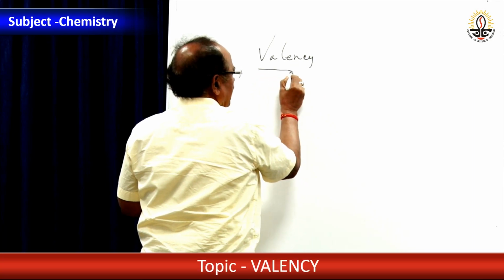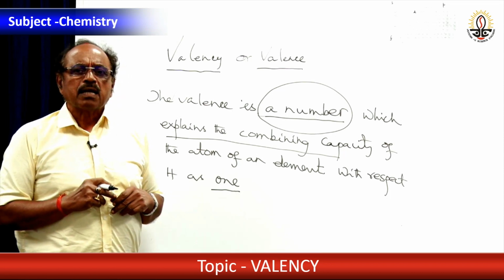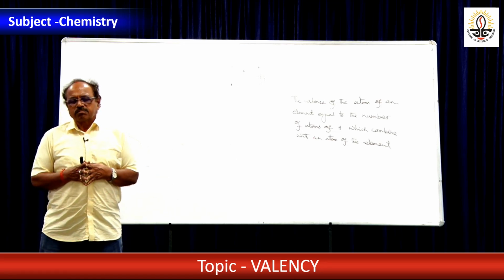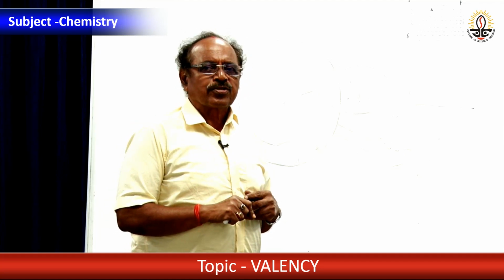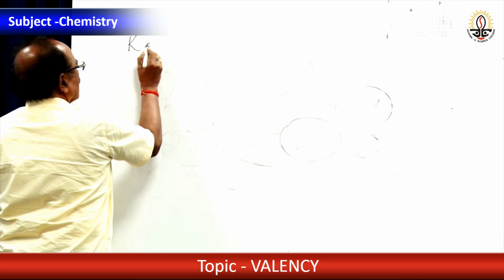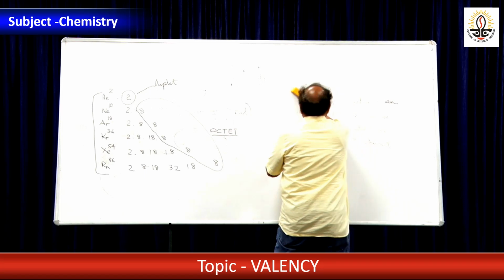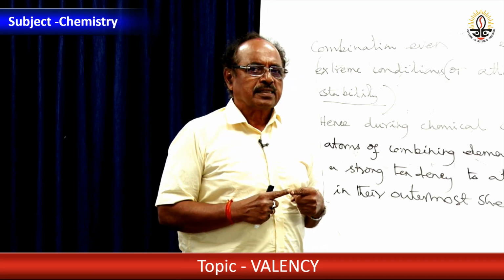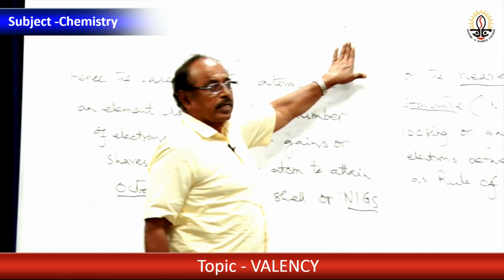Subject - Chemistry || Topic - Valency || Prof.R N Panda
Subject -Chemistry
Topic
Prof.